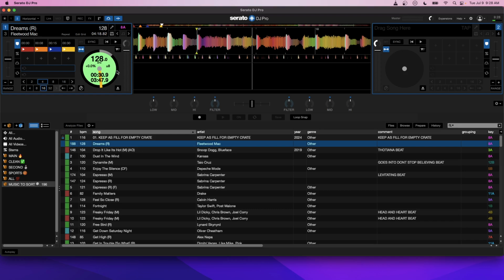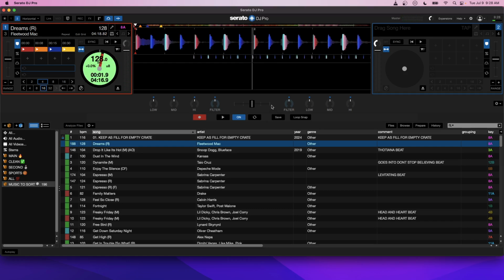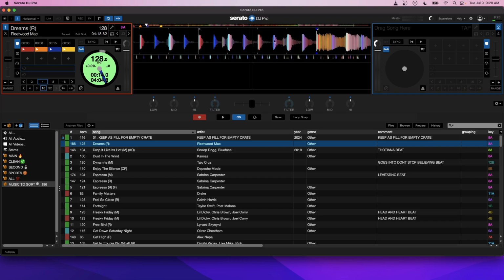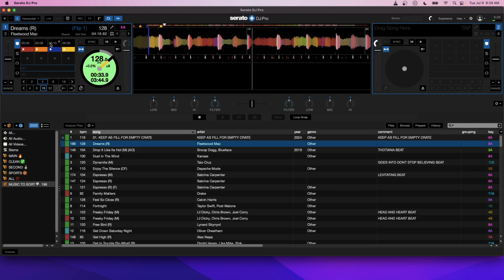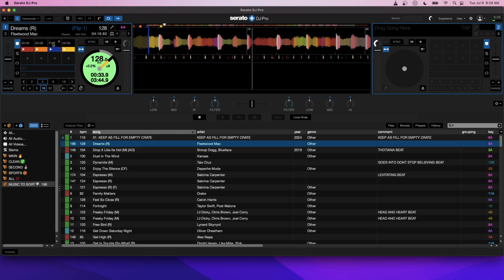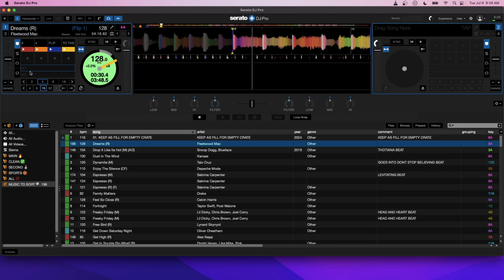How to skip those annoying HYPE intros on great remixes! (Serato Flip Tutorial)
Here is one of the many ways I use Serato Flip to change up some of my edits to make them play better.